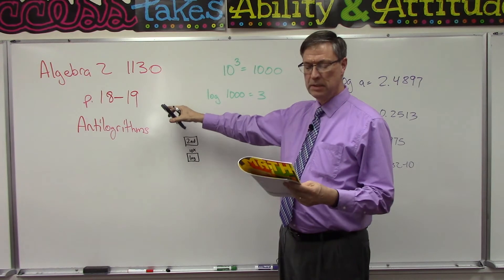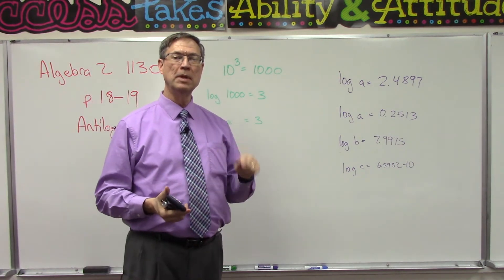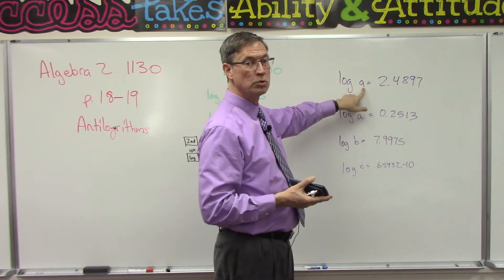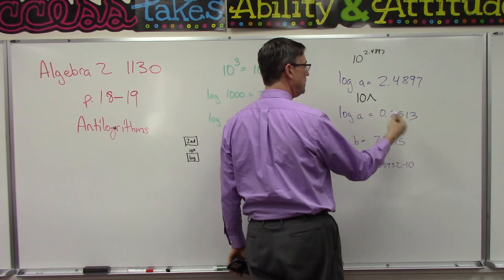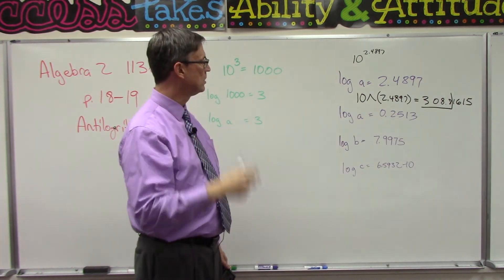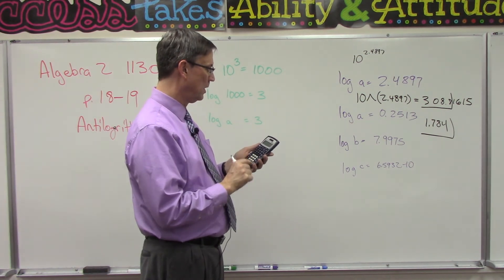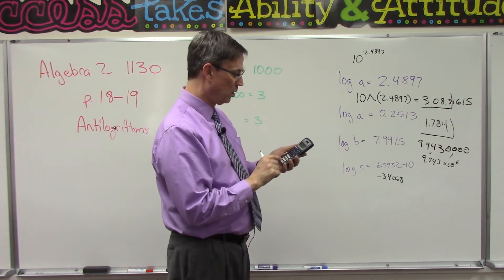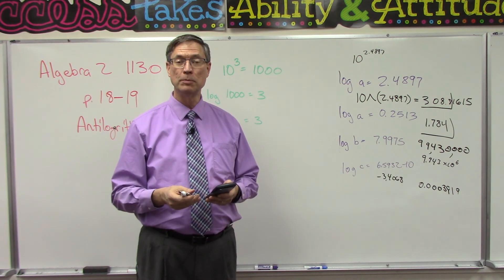Algebra 1130 p. 18-19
This lesson is about how to use a calculator to find the "Anti-Logarithm" - pages 18-19 of Algebra 2 PACE 1130